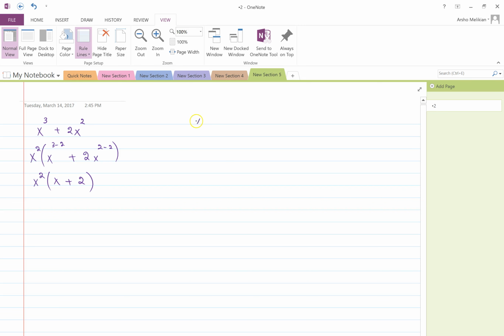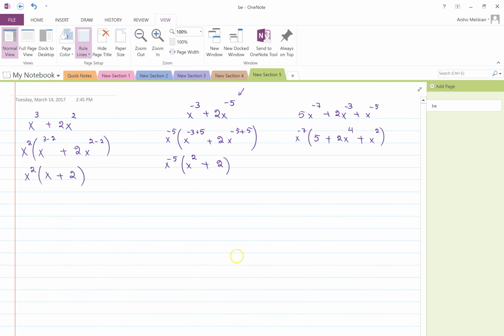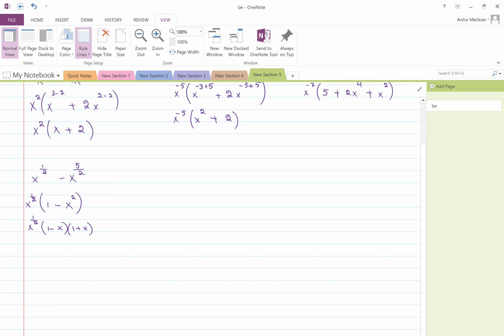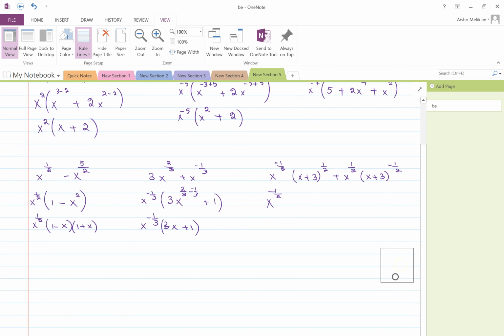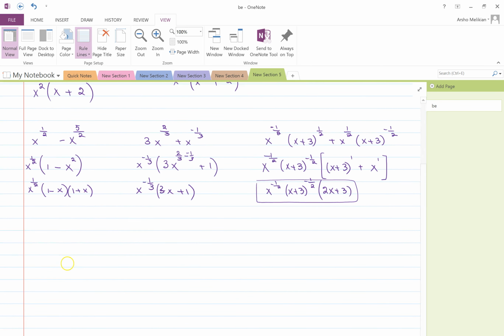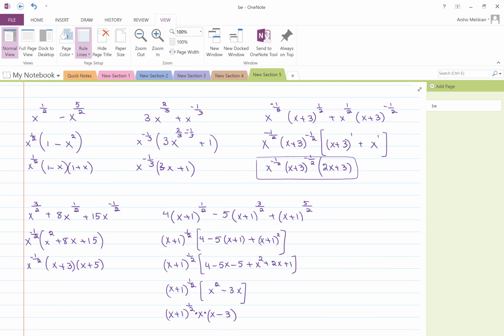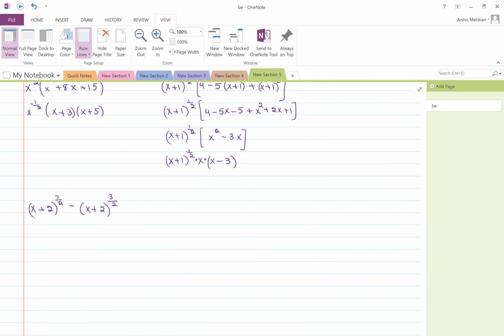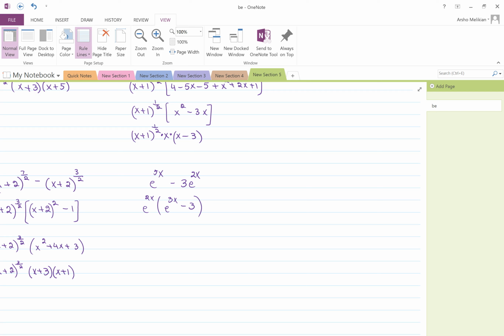Precalc Hon Factoring